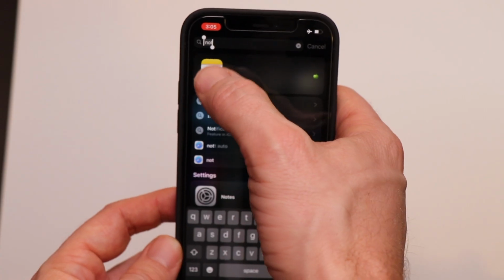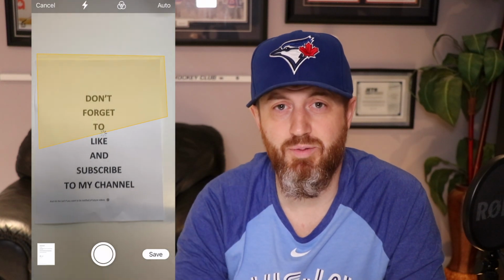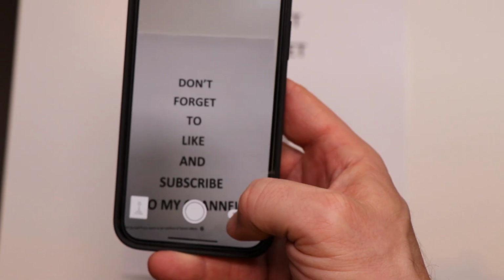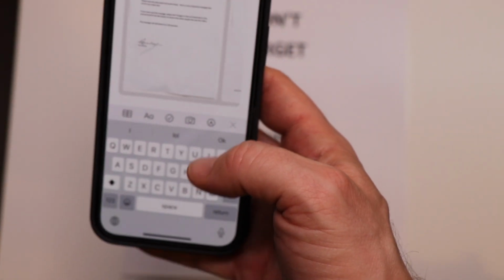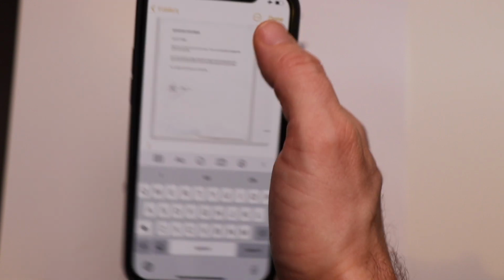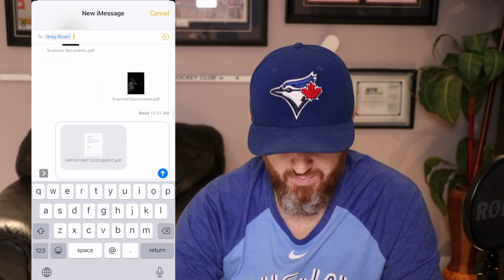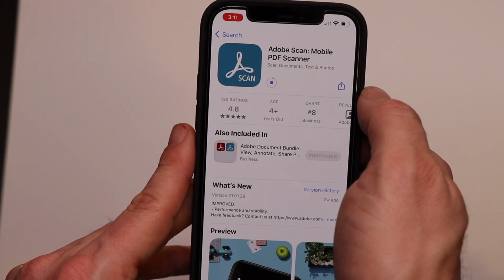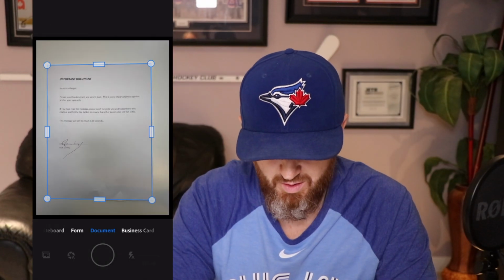How to Scan your Documents with your iPhone and Android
Welcome - 00:00
How to Scan on iPhone -  00:32
How to Scan on Android - 02:17
Thanks for watching - 03:37

Today I want to show you how you can scan your documents with your phone.  It is a very convenient and easy way to scan and best of all it is free to use.  iPhone Users get a bonus on this one as they have a document scanner built into their apps already.

Also if you have an idea of a place we should check out, in and around Winnipeg, let us know and we will do our best to check it out as a family!